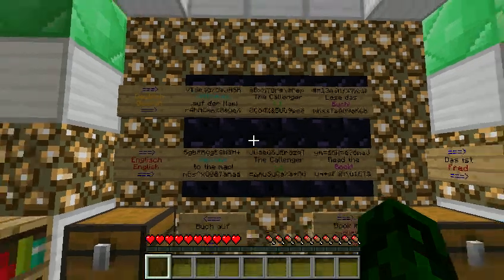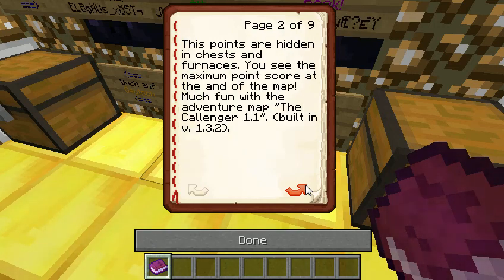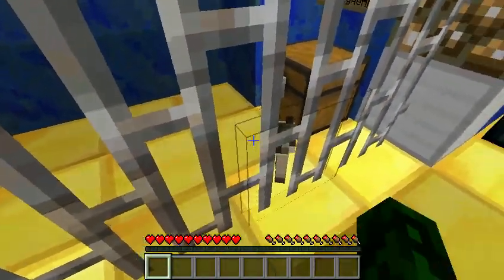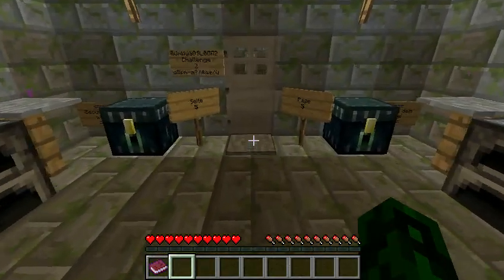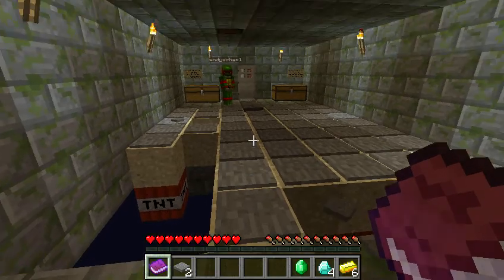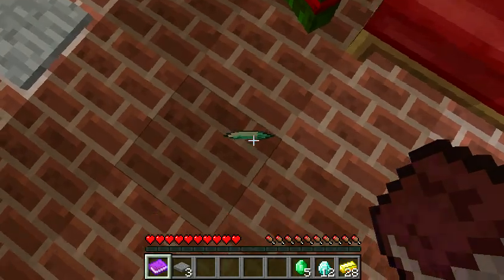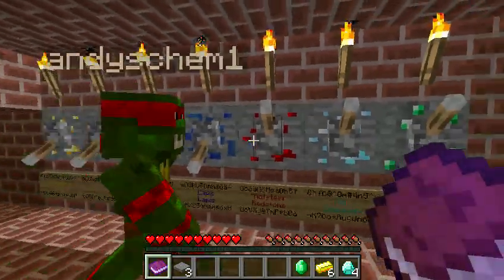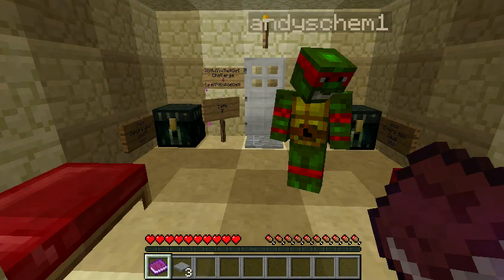The Challenger - Episode 1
Welcome to another great Schemtopia adventure map playthrough. Andyschem1 and I play the recently popular "The Challenger" adventure map.